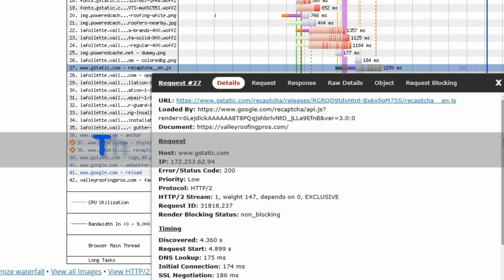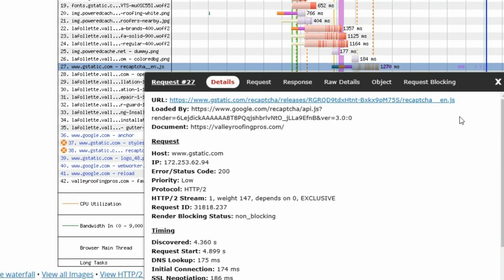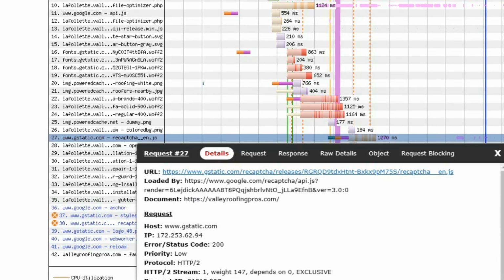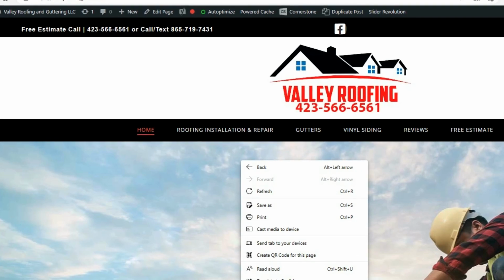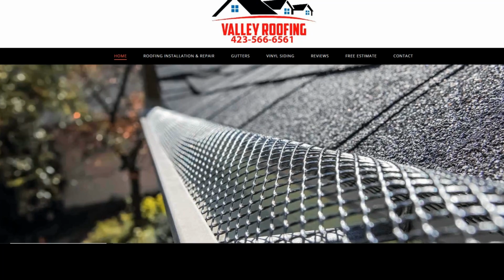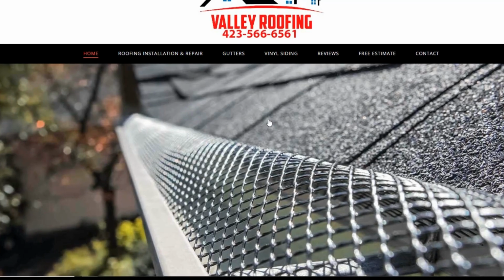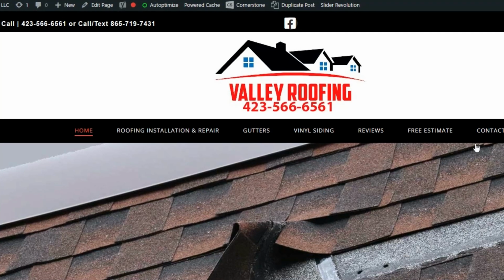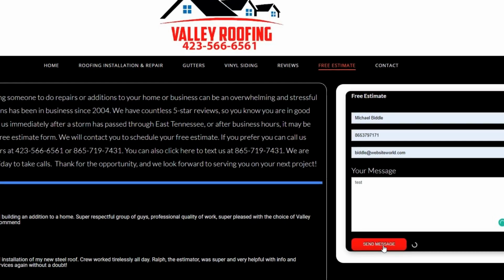Only show reCAPTCHA on Contact Form 7 pages Remove recaptcha__en.js from Wordpress home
There is a lot of bad information out there about how to remove the reCAPTCHA recaptcha__en.js from the Wordpress home page of your website for SEO or performance. It's actually quite easy when you have the correct code!